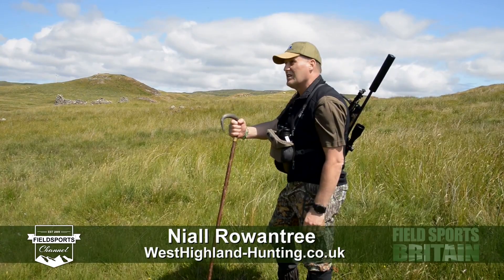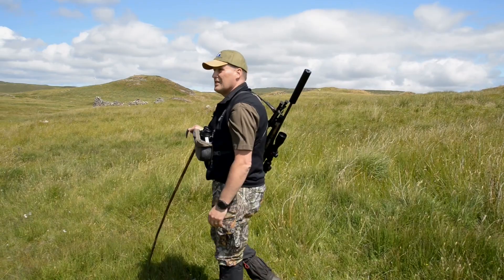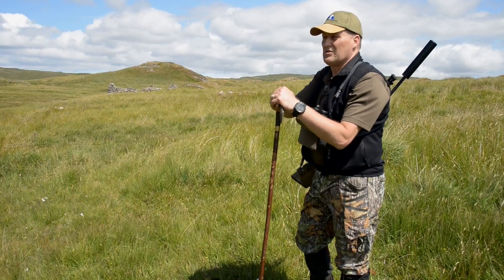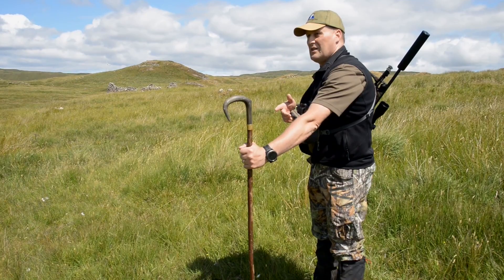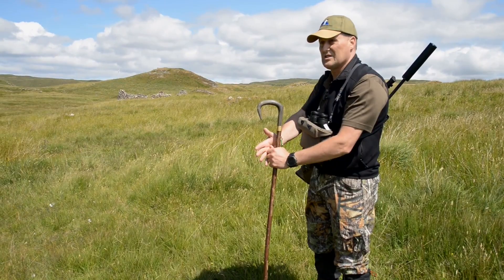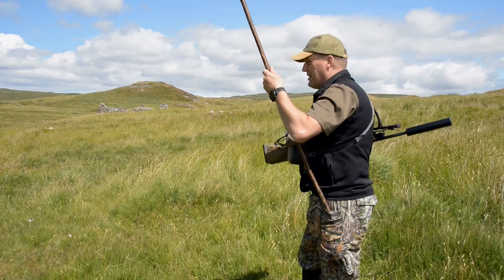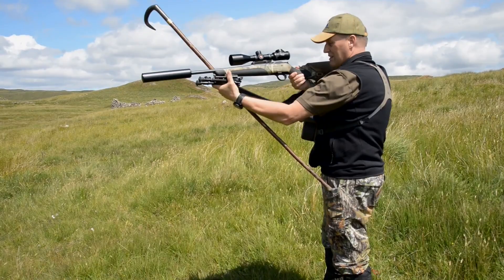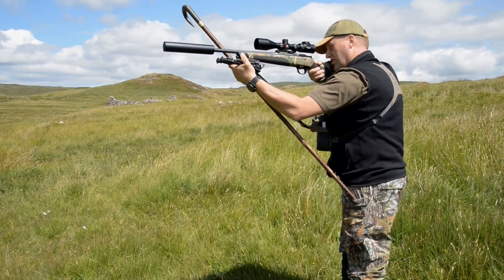How to use a walking stick as a shooting stick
A good stick and long pockets is all you need - not because you need to pay for anything, but because Niall Rowantree has a technique for putting your stick in your pocket to make the ideal rifle rest for a standing shot.